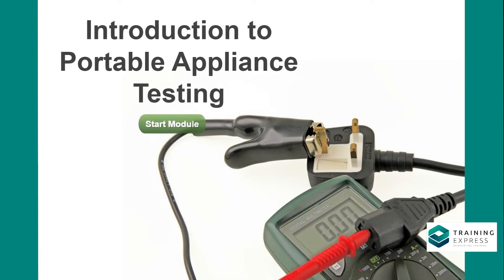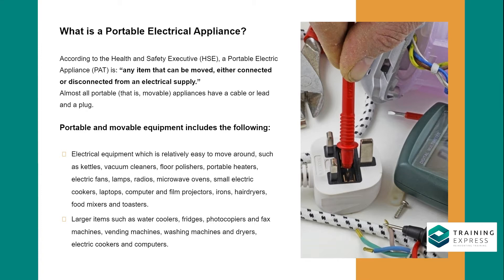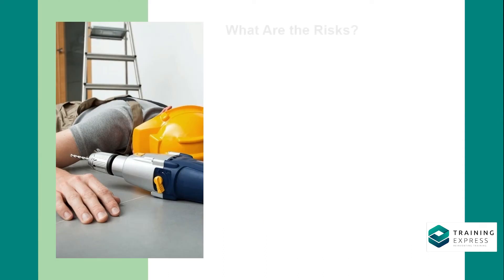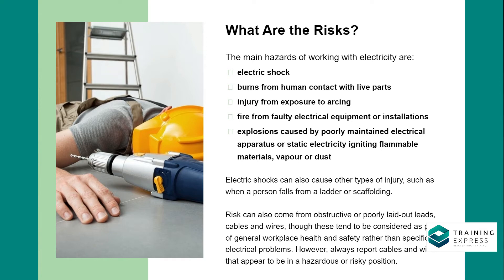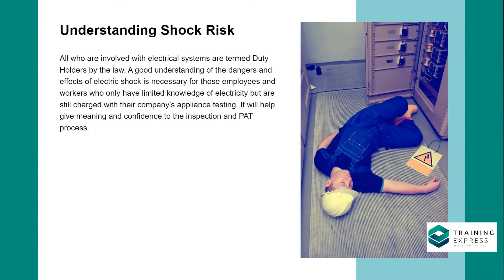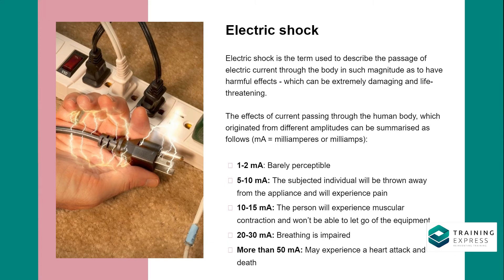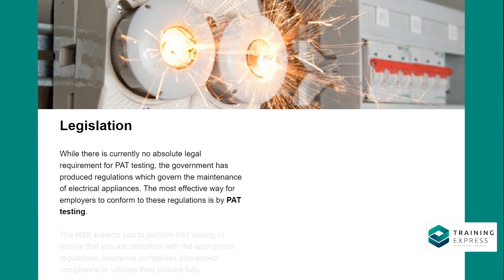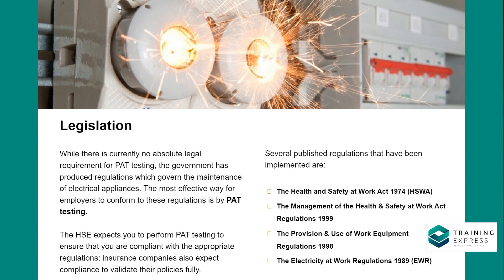PAT - Portable Appliance Testing Training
The UK law requires that all electrical systems and appliances are to be appropriately maintained to prevent danger to any individual. Therefore, anybody responsible for the maintenance of any electric appliance is also responsible for the safety of those who use it. By carrying out visual and pre-use checks, responsible persons can ensure that no one gets harm while using these appliances at the workplace.

This Portable Appliance Testing course will help all individuals learn the technique behind appliance testing, and how to keep themselves and others free from risk. The course is designed to teach those with a rudimentary knowledge of electrical maintenance, how to safely perform equipment checks and confirm that it is entirely safe for general use.